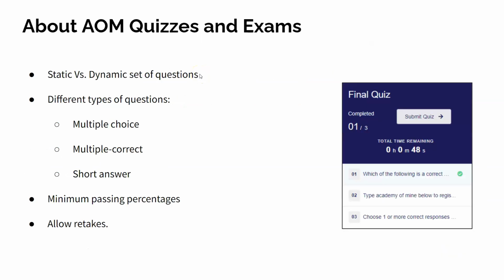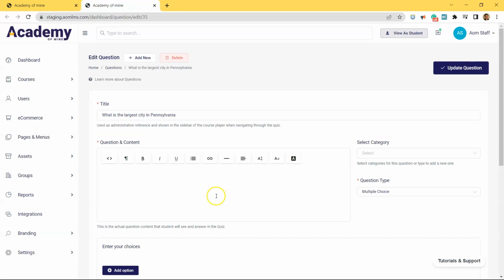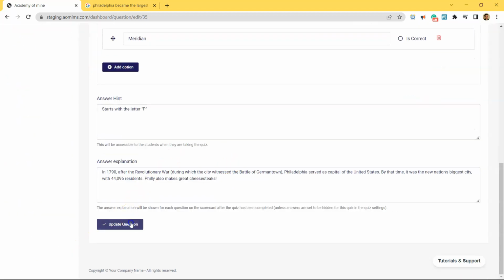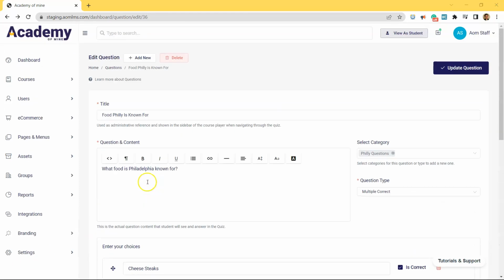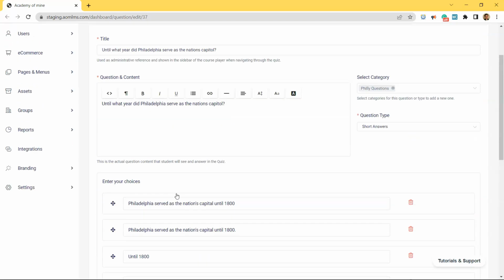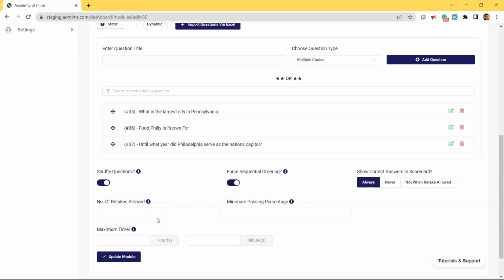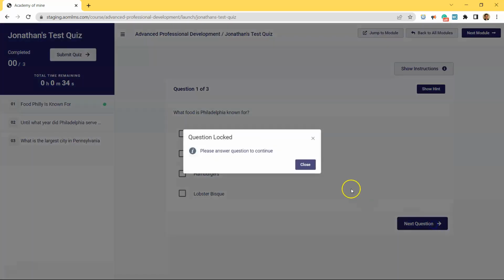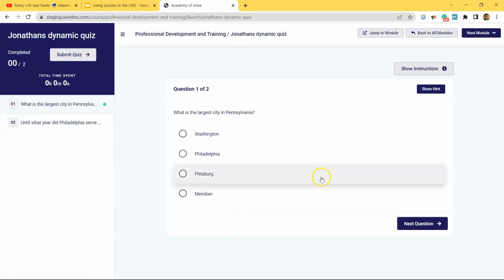Creating and Using Quizzes with the Academy Of Mine LMS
Today we're going to learn how to use quizzes and exams in the LMS.
Using a quiz in a course is a great way to monitor a Student's understanding of learning material.

Chapters:
00:00 - Quizzes Overview
01:15 - Creating a Static Quiz
02:05 - Adding a Multiple-Choice Questions In A Quiz
02:54 - Question Categories
03:34 - Answer Hints and Explanations
03:55 - Locking module and editing viewing requirements
04:10 - Multiple-Correct Questions
05:30 - Short Answer Questions
07:39 - Advanced Quiz Module Settings
07:46 - Shuffle Questions and Force Sequential Ordering
08:28 - Show Students Correct Answers in Scorecard
08:54 - Retakes and Minimum Passing Requirements
09:20 - Quiz Timer
09:30 - Adding Quizzes Into A Course
10:45 - Creating a Dynamic Quiz

5 benefits of using self-paced content like quizzes inside YOUR courses